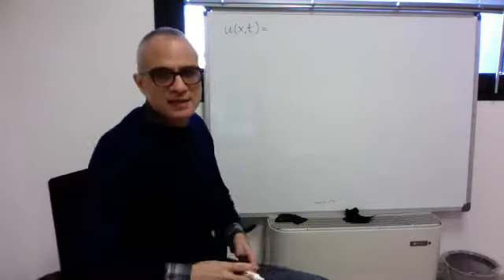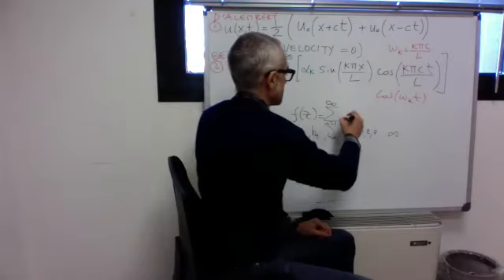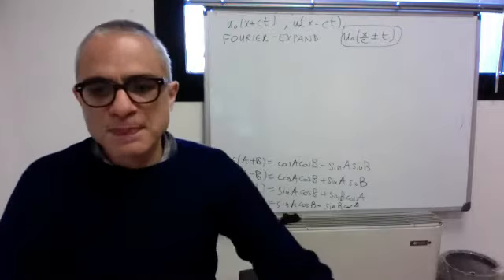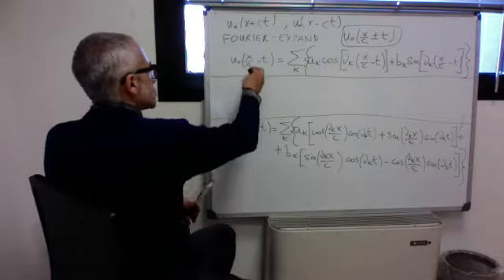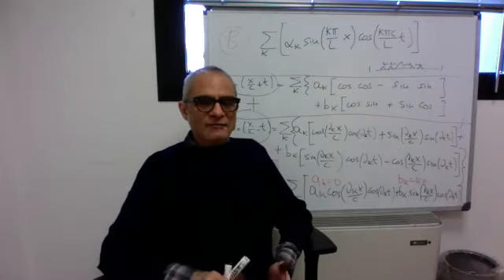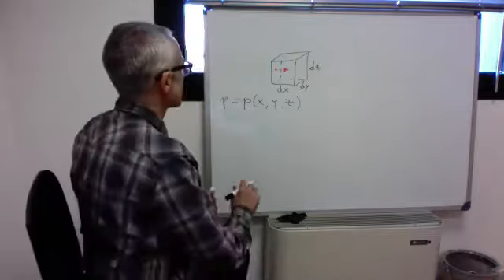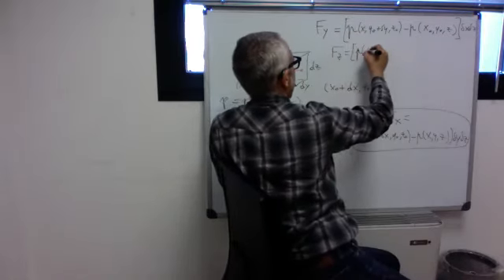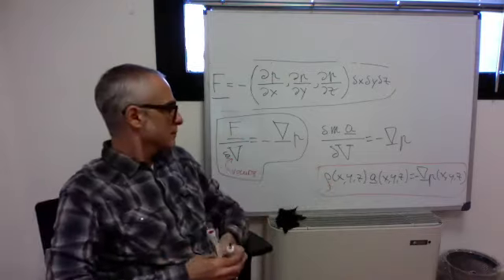Wave Physics (ESP-WP) Lecture 7